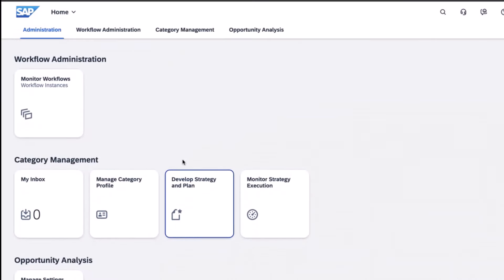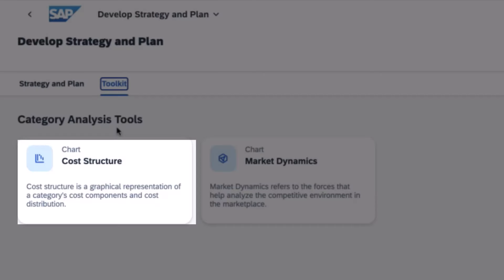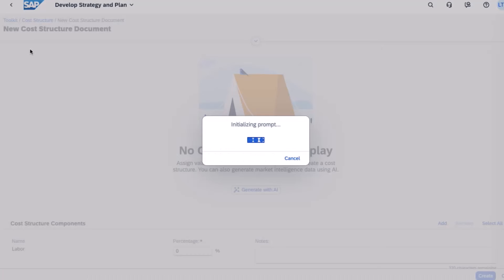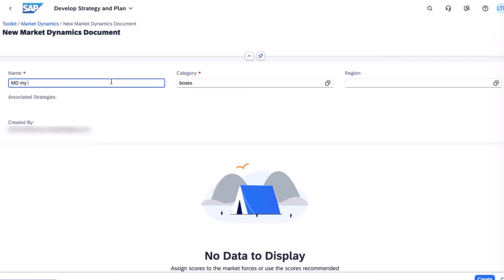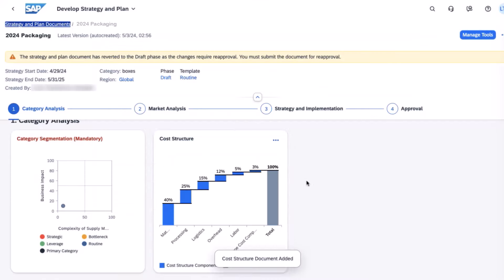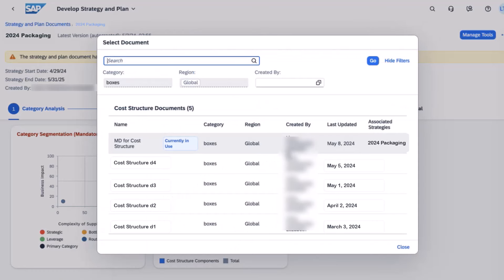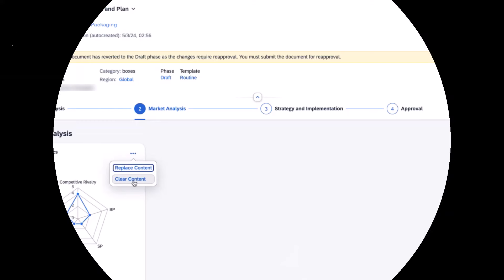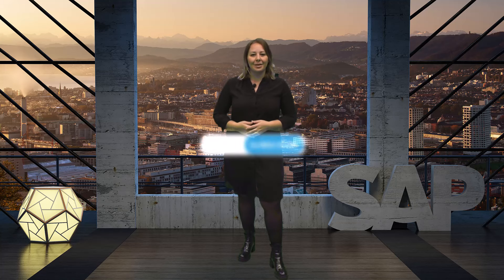SAP Ariba Category Management in SAP Ariba | May 2024 Release Highlights (Part 2)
Check-out this exciting highlight from our May 2024 feature release. In this Part 2 video, we showcase a new feature related to SAP Ariba Category Management.
With this new feature, Category managers can improve the flexibility and scalability of their strategy planning by creating and maintaining tool documents for Cost Structure and Market Dynamics tools independent of their strategy and plan documents. They can conveniently create multiple tool documents for different categories or regions and add the tool documents to their strategies at their discretion, thereby significantly enhancing the strategic planning process.
Chapters:
0:53 New tool kit within the user interface
1:32 Creating a Cost Structure document using the tool kit
2:11 Creating a Market Dynamics document using the tool kit